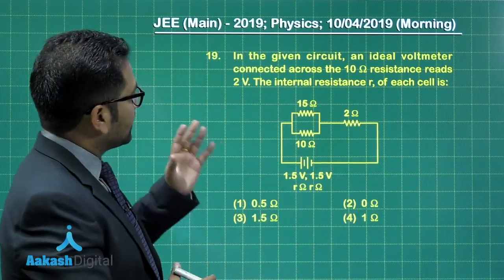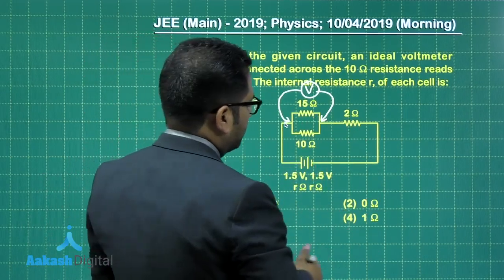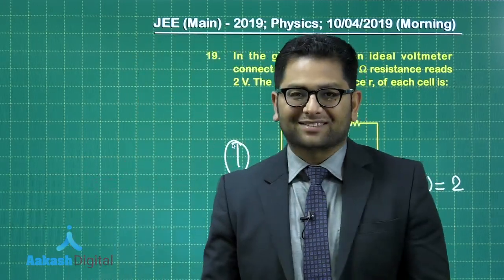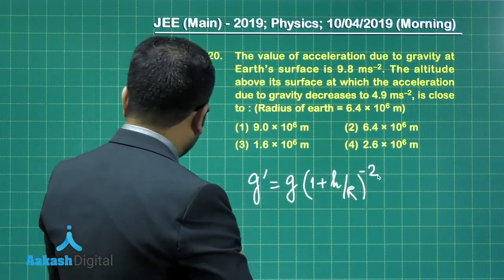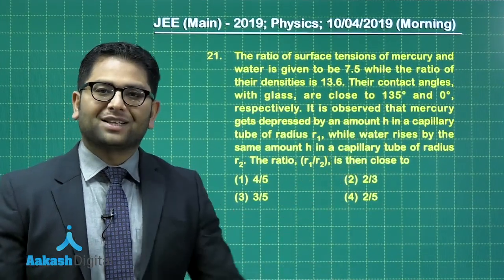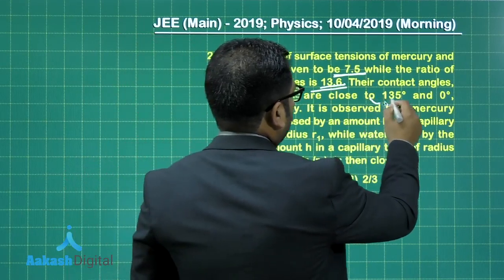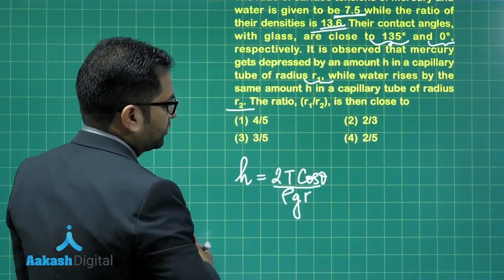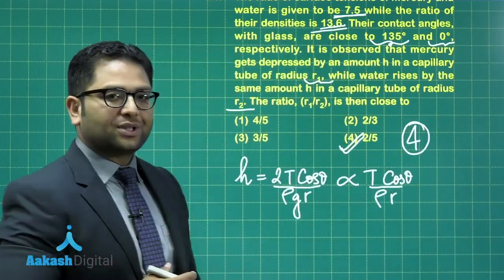JEE MAIN 2019 PHYSICS 10 04 2019 Morning Q. 19 to 21 Answer Solution